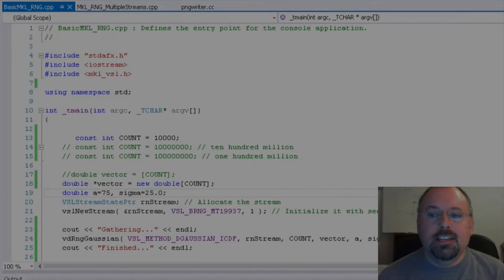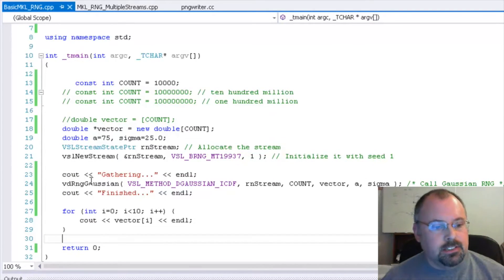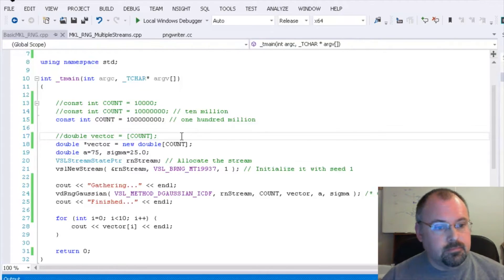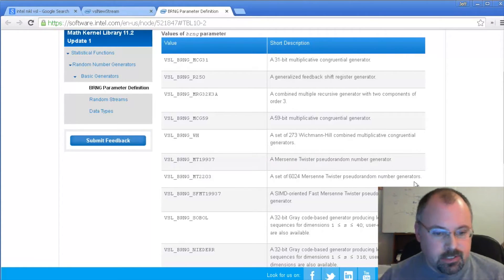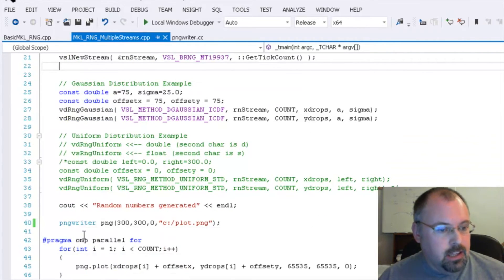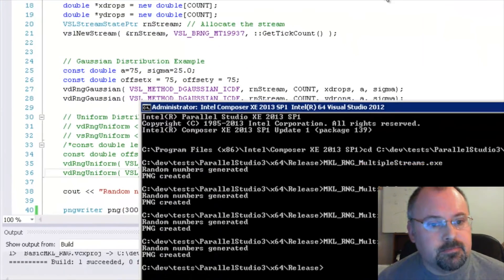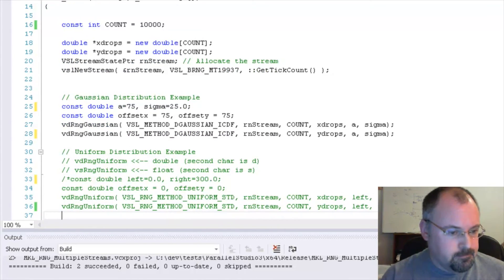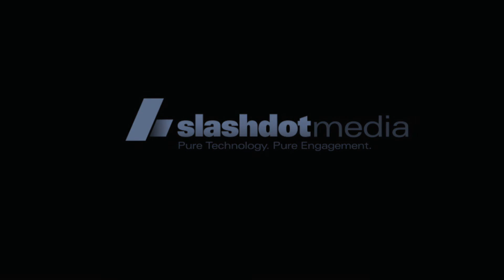Tapping into Random Number Generators in MKL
The Math Kernel Library (MKL) includes a whole set of random number generators that are parallel-friendly and thread-safe. These generators can quickly fill entire arrays with random numbers, even when the arrays contain millions of elements, all with a single function call. Jeff Cogswell puts them to use and looks at how to plot them onto a PNG file.